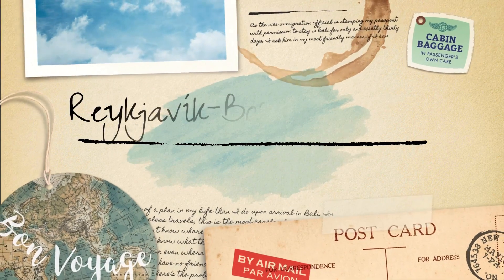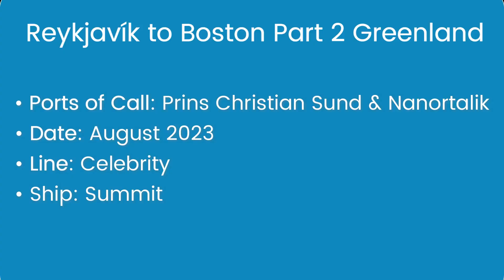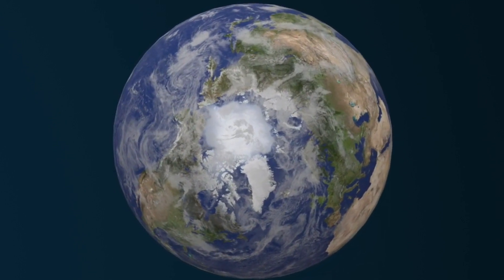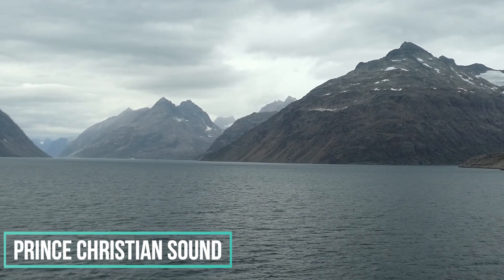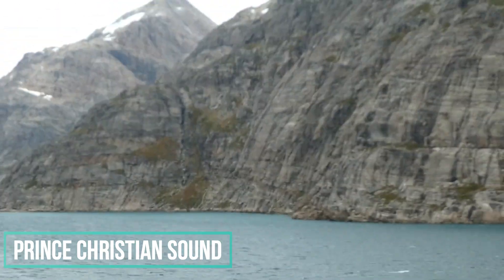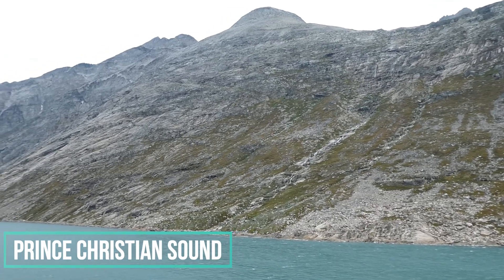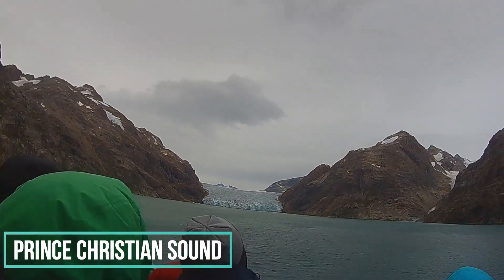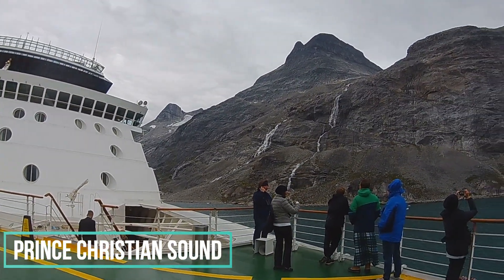Greenland Cruise Holiday Onboard Celebrity Summit | CruiseHols Reykjavik to Boston Trip Report P2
If you are looking to visit Nanortalik, Greenland on a cruise or you if you would love to sail through the Prince Christian Sound, this is the video for you.

As part of our recent trip from Reykjavik in Iceland to Boston in the United States, we sailed through the Prince Christian Sound (Prins Christians Sund) and spent a day exploring Nanortalik and that is what we look at in this trip report 2nd part.

Part 1: If you haven’t seen the first part, where we sailed around Iceland, please and start there.

If you have watched the first part, welcome back, join us as we visited one of the most remote countries in the world.

We spend two days in Greenland, one sailing through to the Prins Christians Sund and one exploring the beautiful Inuit settlement of Nanortalik.